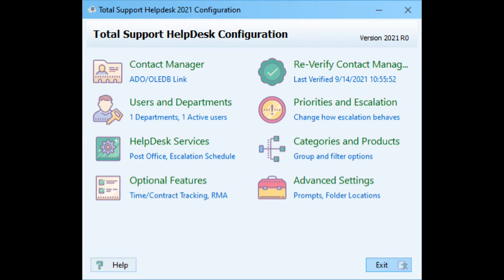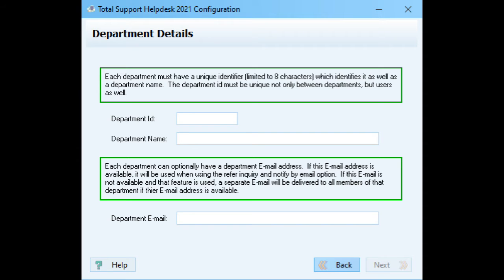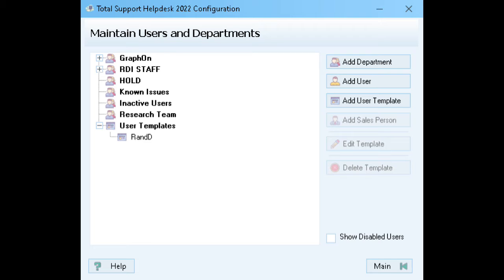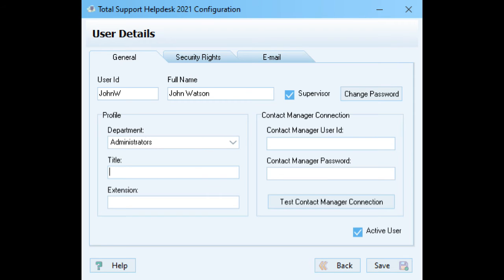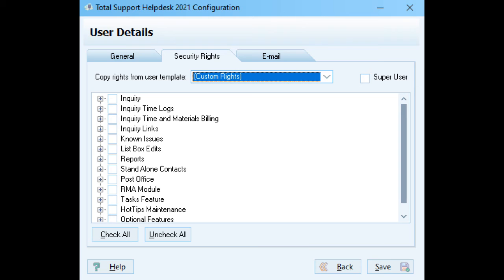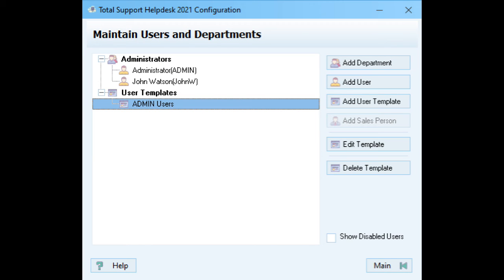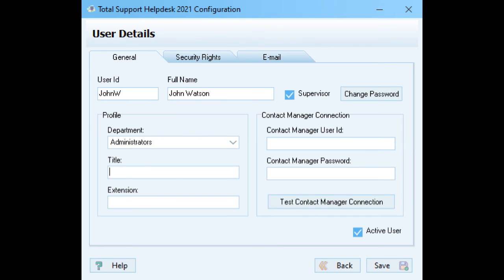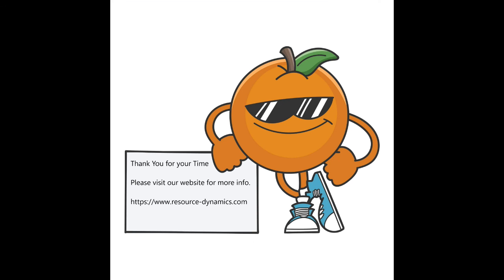Users and Departments Configuration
A short video presentation of how to configure your Users and Departments in Total Support HelpDesk.